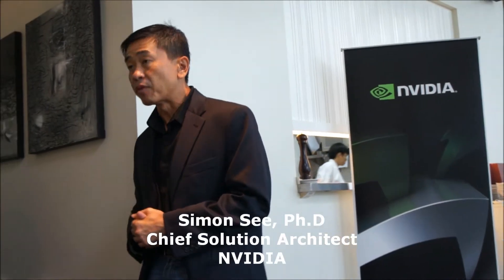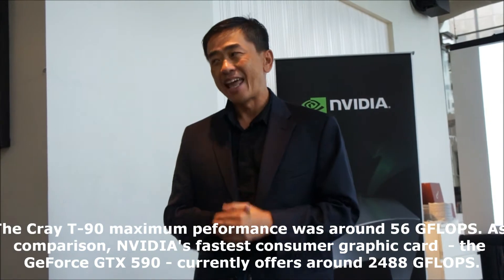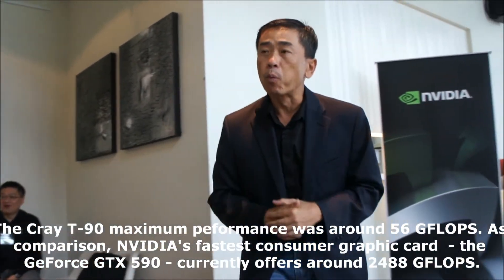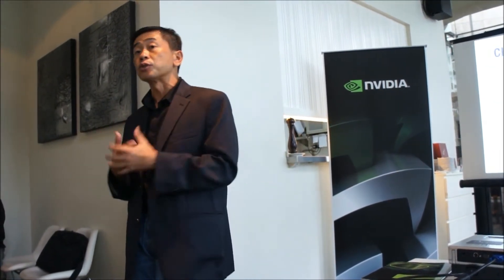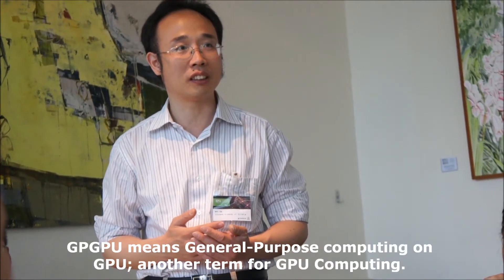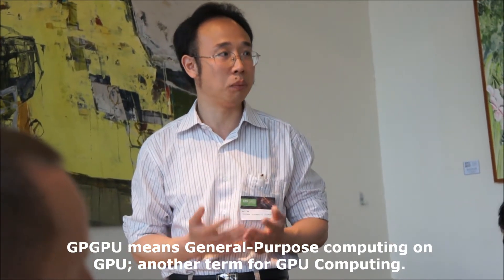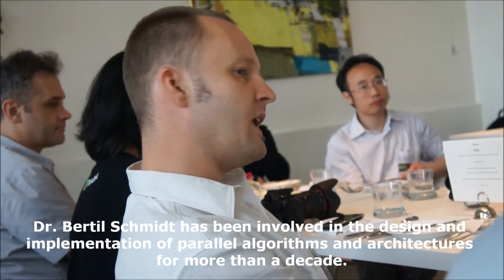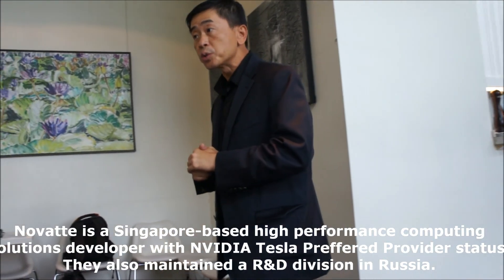What Is GPU Computing: In Brief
We recently visited NVIDIA GPU Technology Conference in Singapore and learned in brief what is GPU computing from some of the best in the industry.